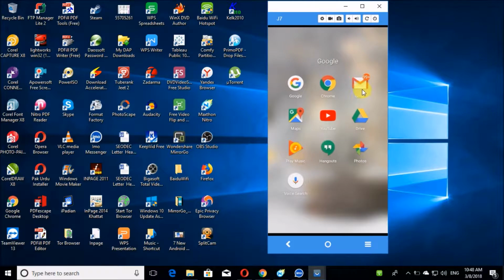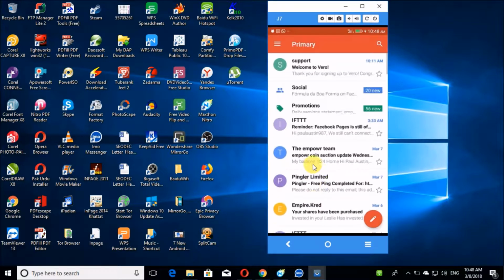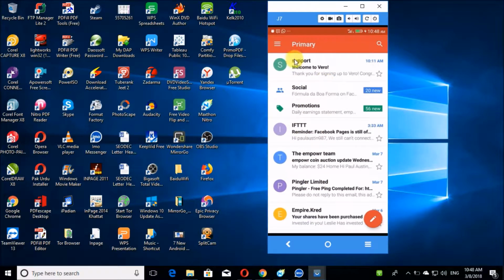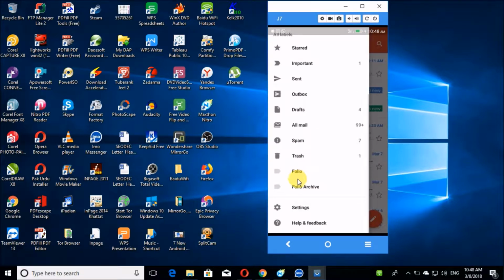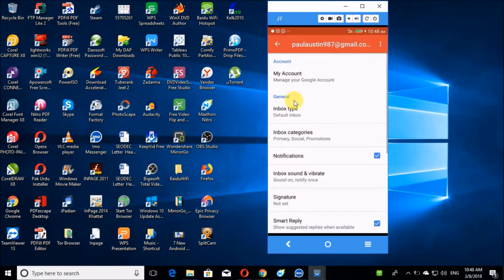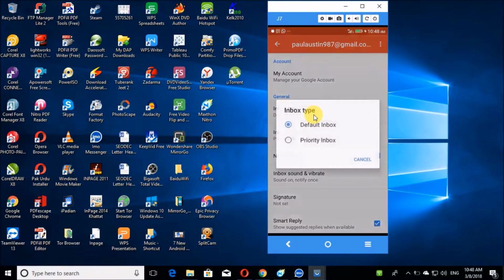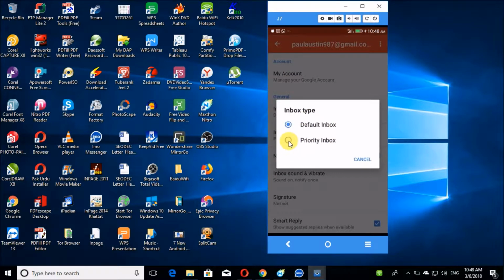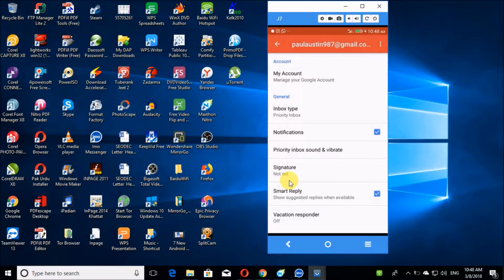GMail Inbox type Setting: How to Use Gmail Inbox Type Option in Gmail App | Setup Priority Inbox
A short video about Gmail Inbox Type Setting in Gmail App. It guides How to Use Gmail Inbox Type Option. This option is nearly added to Gmail App. This option helps to categories emails in different folders or categories according to the needs. Help to improve the productivity.